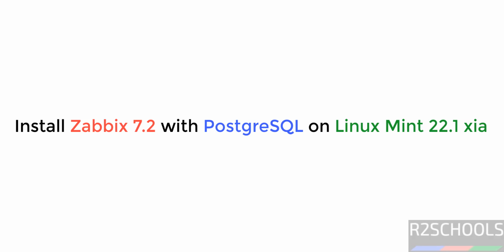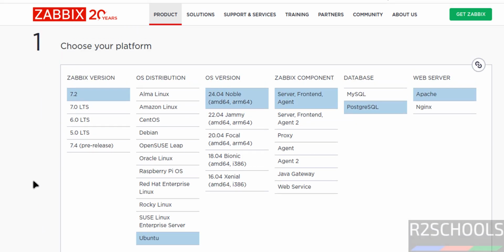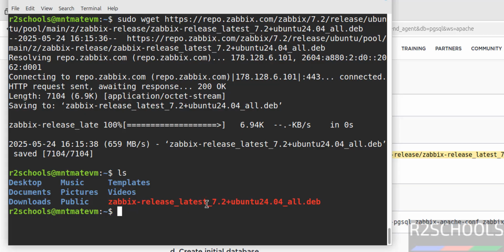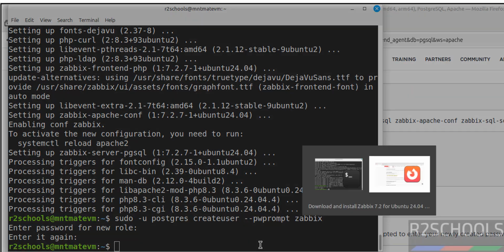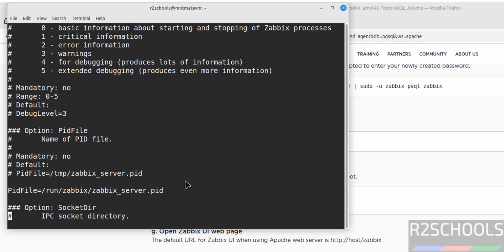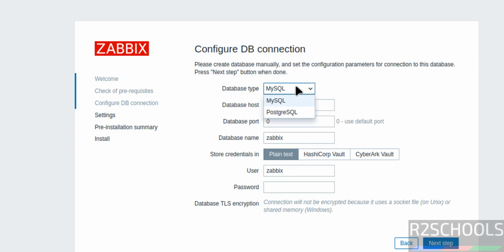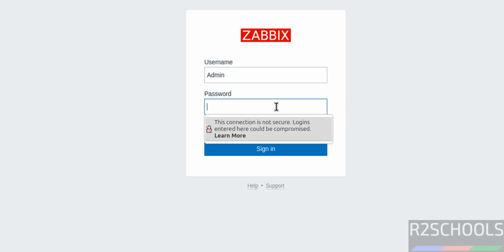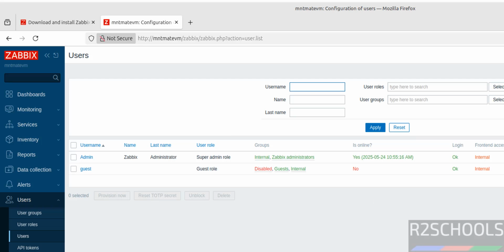Install & Configure Zabbix 7.2 with PostgreSQL Database on Linux Mint 22.1 xia like pro|2025 Updated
This video provides a comprehensive guide on how to install and configure the latest Zabbix 7.2 monitoring solution using PostgreSQL as the backend database on Linux Mint 22.1 xia. We'll walk you through essential steps, including:

Preparing your Linux Mint 22.1 xia system
Installing PostgreSQL and creating the Zabbix database
Installing the Zabbix server, frontend, and agent packages
Configuring the Zabbix server to connect to PostgreSQL
Setting up the Zabbix web frontend
Performing initial Zabbix setup and login
Perfect for system administrators, DevOps engineers, and anyone looking to set up a robust, open-source monitoring system for their IT infrastructure.

List commands executed in this video:
sudo apt install php php-{cgi,common,mbstring,net-socket,gd,xml-util,mysql,bcmath,imap,snmp}
sudo apt install libapache2-mod-php

password: zabbix

how to install zabbix 7.2 on Linux Mint 22.1 xia,
zabbix 7.2 installation with postgresql Linux Mint 22.1 xia,
install and configure zabbix server 7.2 Linux Mint 22.1 xia,
Linux Mint 22.1 xia zabbix 7.2 postgresql setup tutorial,
zabbix monitoring server setup with postgresql Linux Mint 22,
complete zabbix 7.2 install guide Linux Mint 22.1 xia,
zabbix server 7.2 configuration with postgresql,
install zabbix frontend on Linux Mint 22.1 xia,
step by step install zabbix 7.2 Linux Mint 22 postgresql,
how to use postgresql database for zabbix Linux Mint 22,
Linux Mint 22.1 xia zabbix 7.2 postgresql configuration,
zabbix 7.2 postgresql backend installation Linux Mint 22,
monitor network using zabbix 7.2 Linux Mint 22.1 xia,
zabbix latest version 7.2 setup Linux Mint 22 server,
zabbix postgresql installation tutorial 2025,